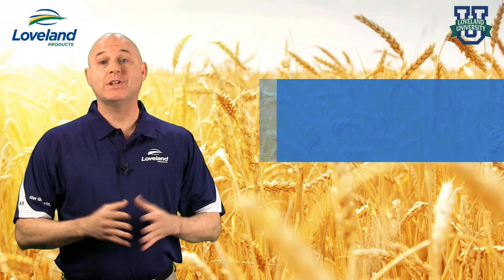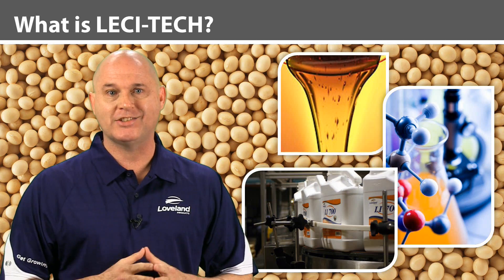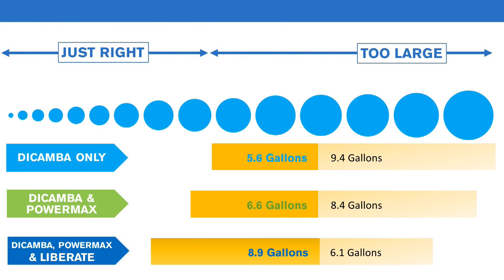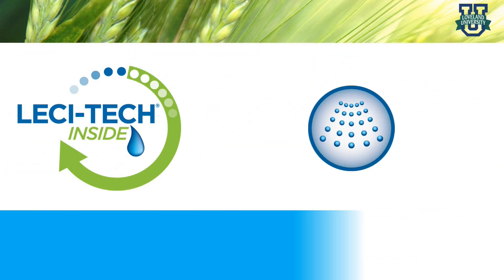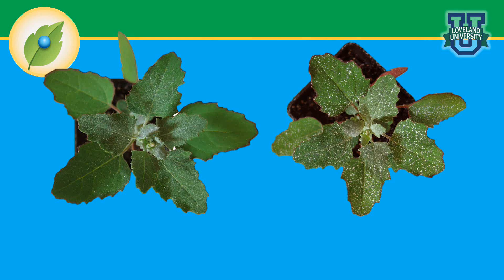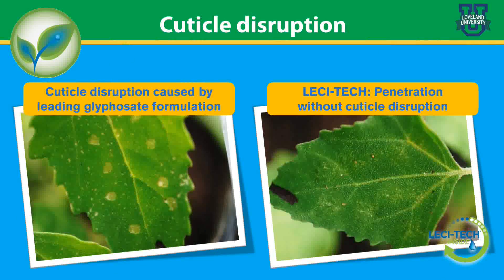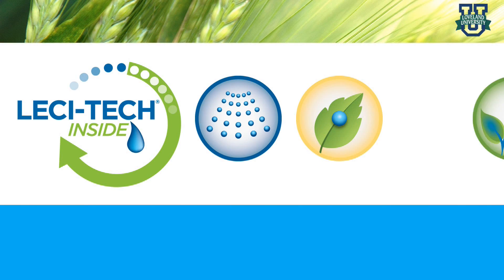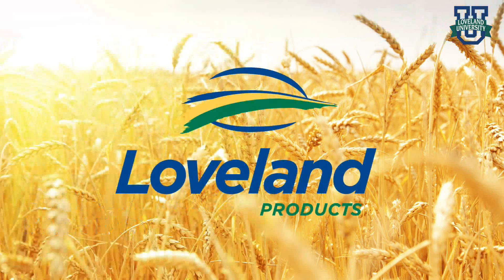Loveland University: LECI-TECH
LECI-TECH is a unique technology to assist overall spray performance of your pesticides and nutritionals, to help maximize your crop's potential. LECI-TECH delivers: To the plant drift reduction with performance sized droplets. On the plant droplet retention to ensure maximum coverage by adhesion and spreading. In the plant penetration without cuticle disruption.
LECI-TECH is "Performance Made Easy".